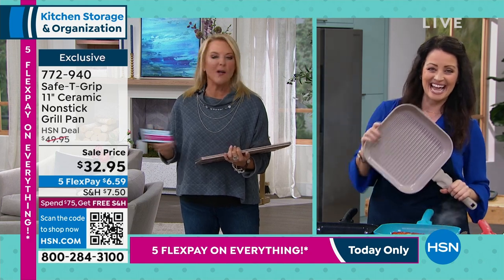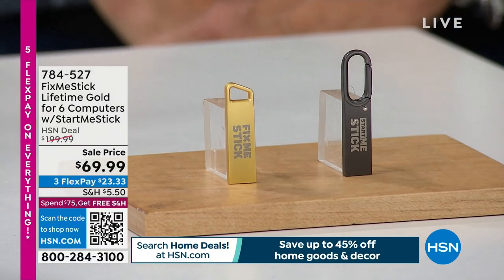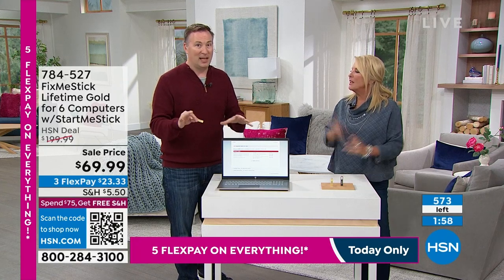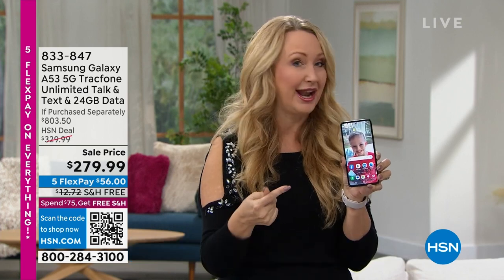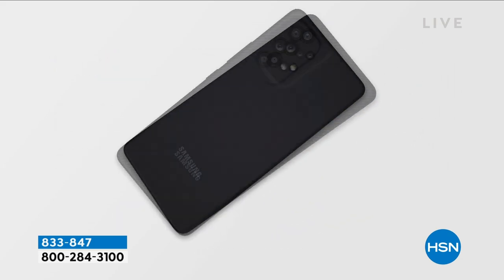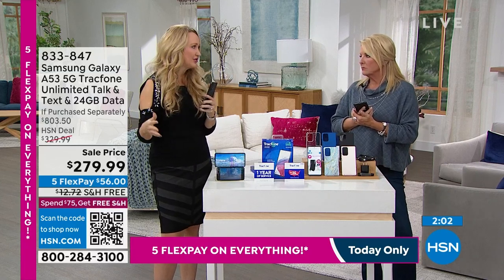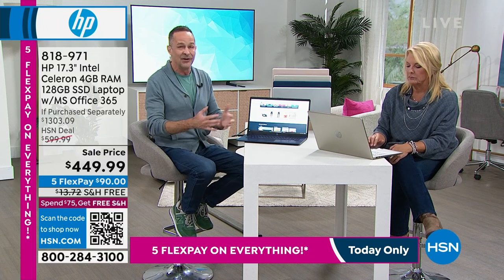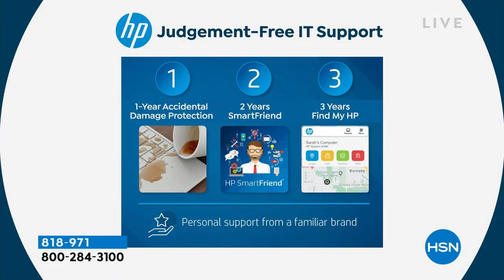HSN | The Tech Shoppe - HP 01.20.2023 - 01 AM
Welcome to THE place to plug-in and explore what the future of tech and electronics has in store.